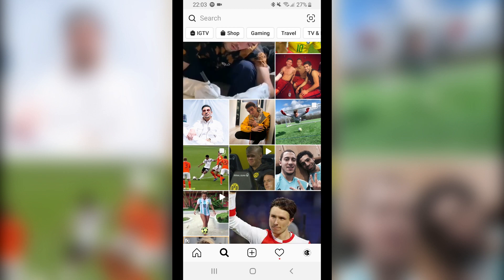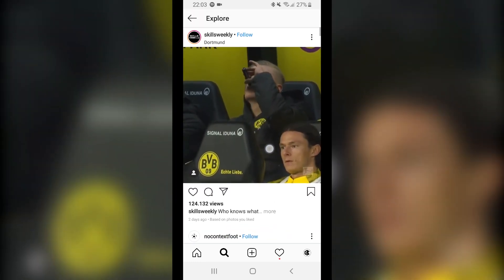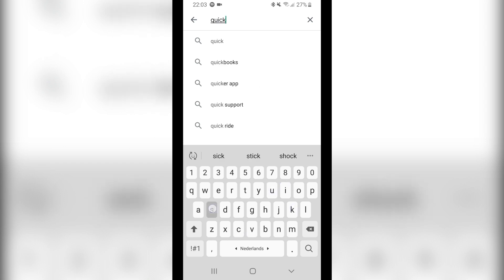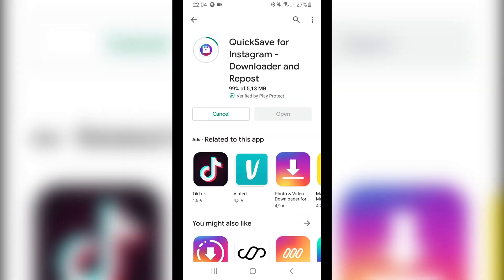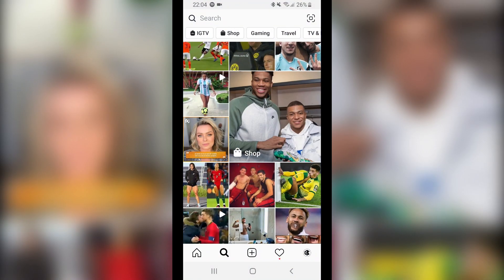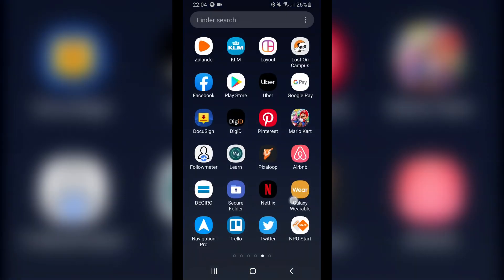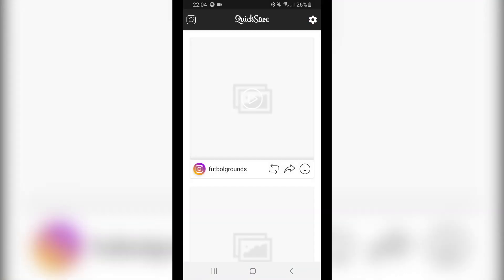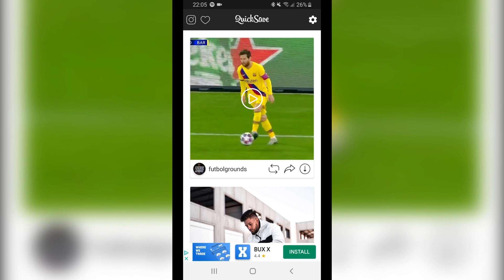How To Download Instagram Videos on Android 2020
How To Download Instagram Videos on Android
In this video I will show you how to download Instagram videos on android